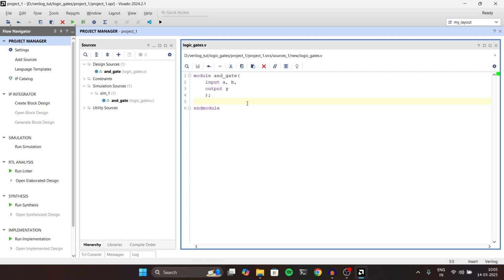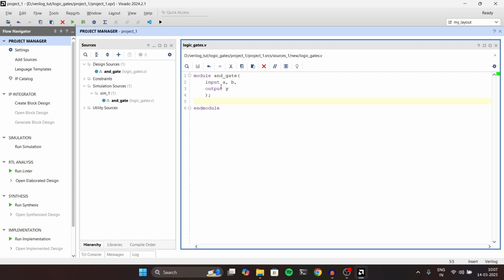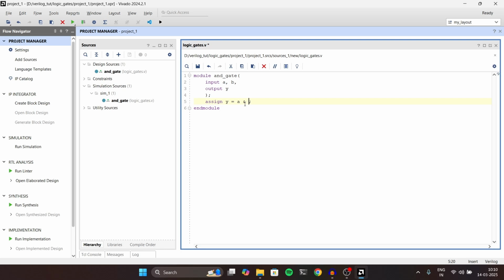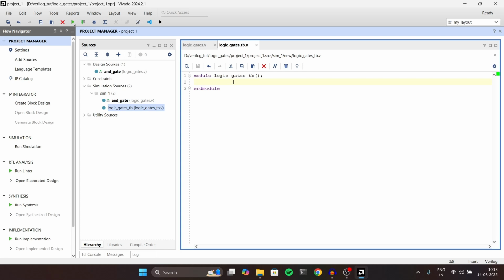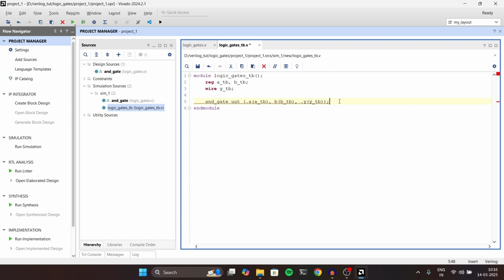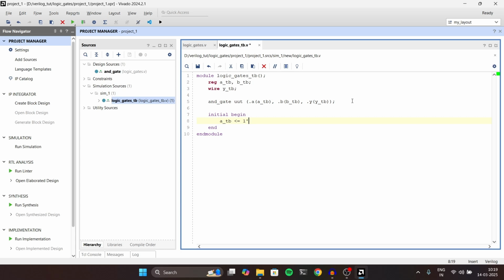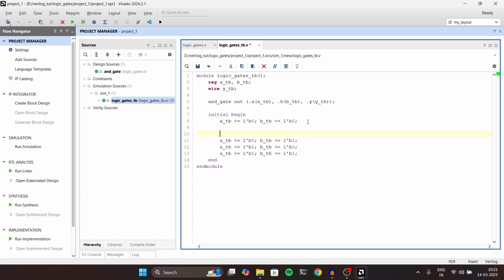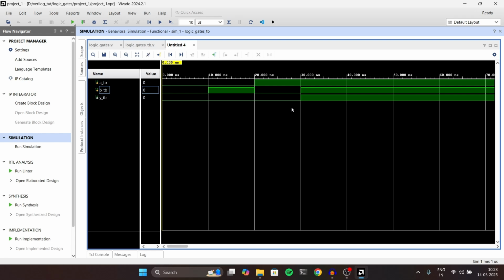The Language of Hardware: Verilog 101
Hello, and welcome to Silicon Glyph! Get ready for an exhilarating journey as we dive into our brand-new series on Verilog HDL!

In this video, I'll walk you through the thrilling world of implementing AND logic in Verilog. We'll cover the fundamentals of Verilog, explore what a wire is, and learn how to write testbenches for your Verilog code.

This video was edited using Microsoft Clipchamp
Thumbnail was created with Adobe Create!